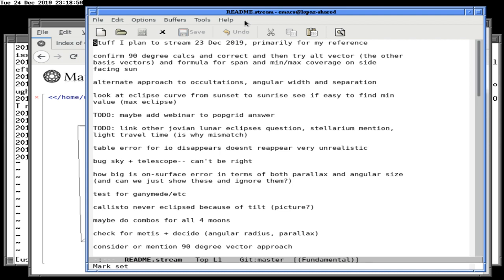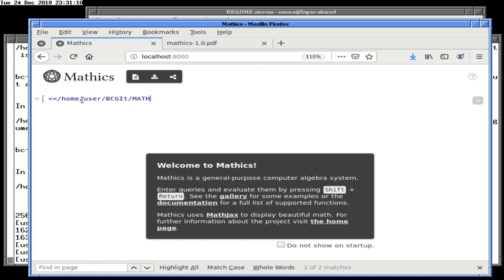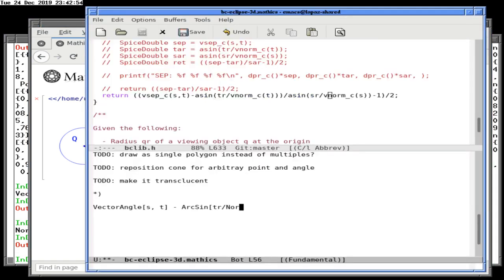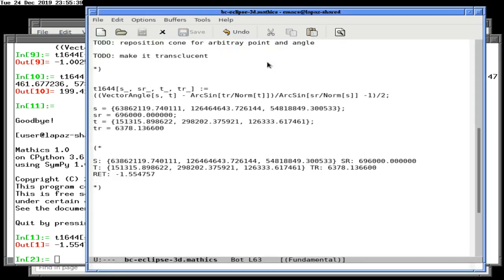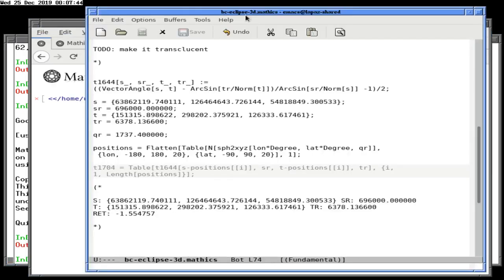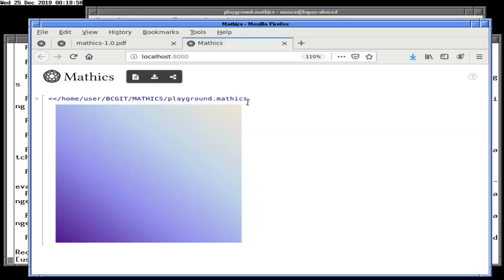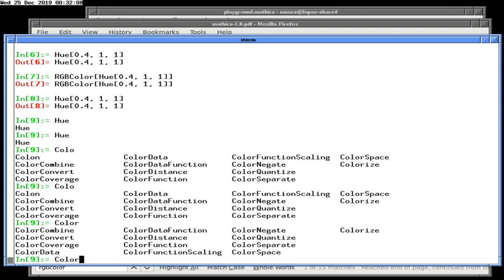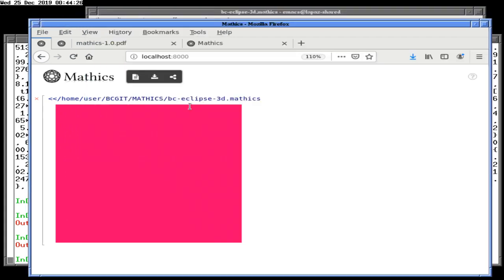Jovian Lunar Eclipses 24 Dec 2019 9a8IY Q8hCw